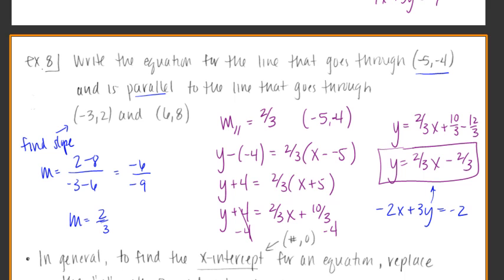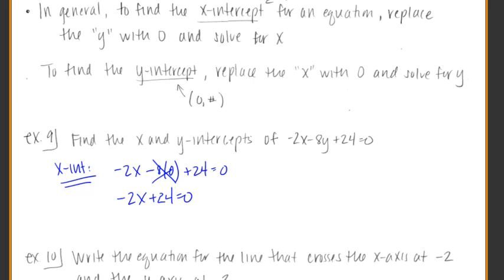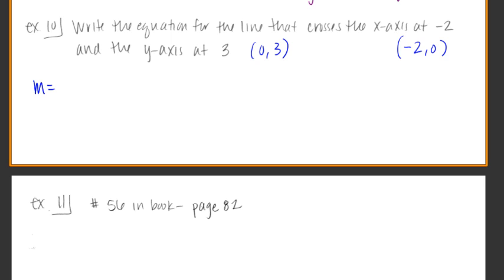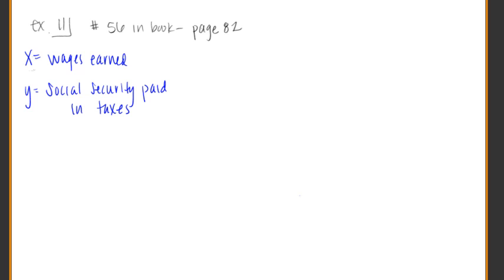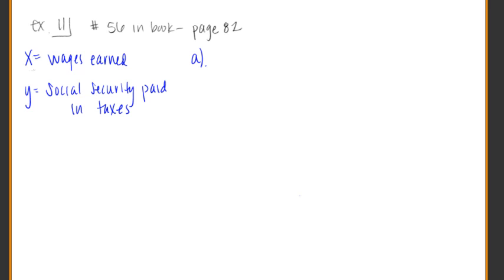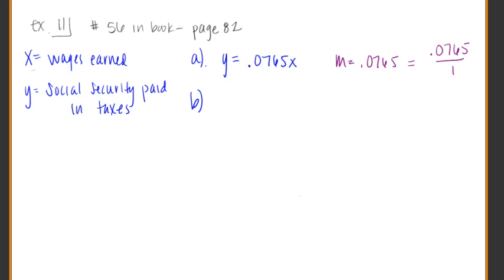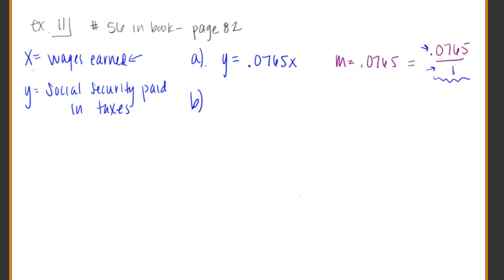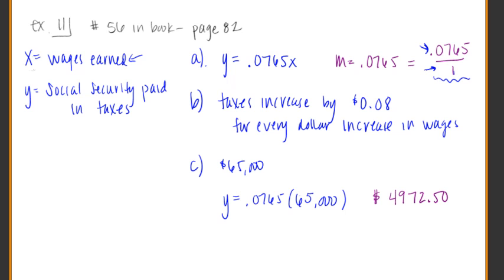1324 - Business Math I - 2.1 & 2.2 - Part 4